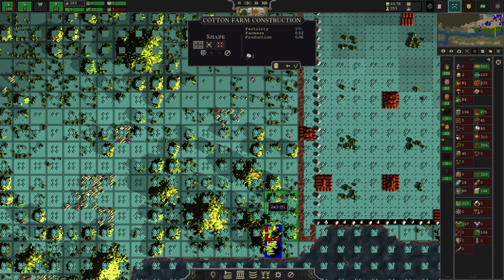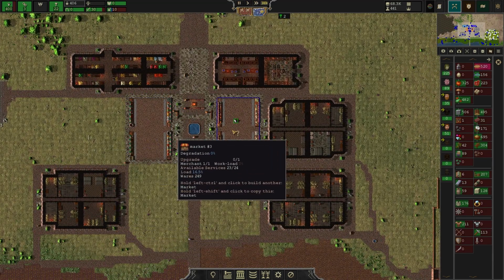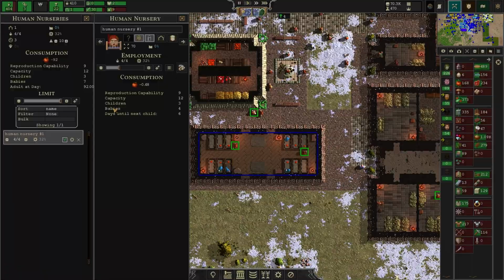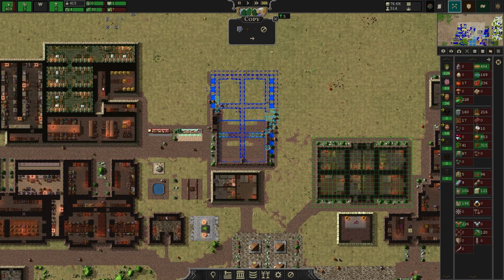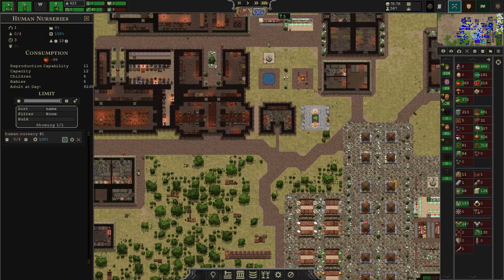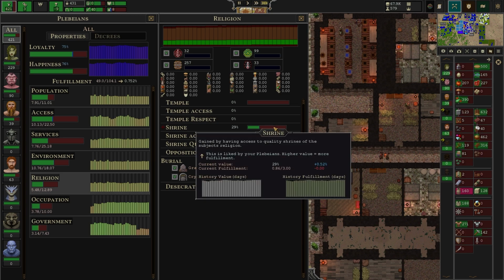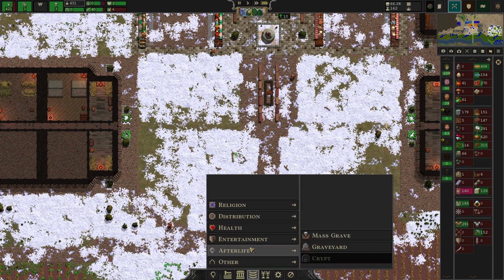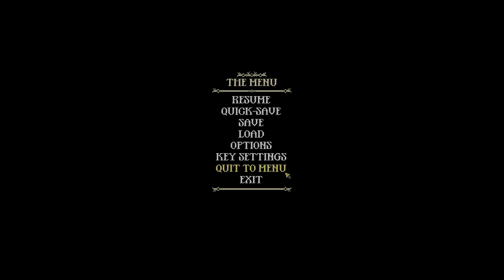Aavak is Listening to the Drums of War In Songs of Syx - Part 15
Hail Despot! This VOD is from my Songs of Syx stream that went live on 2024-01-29.